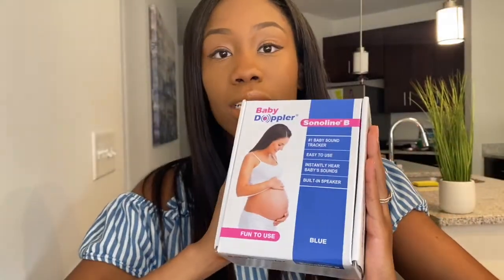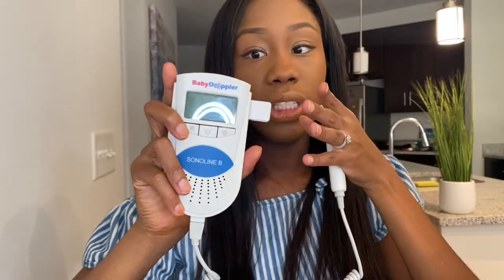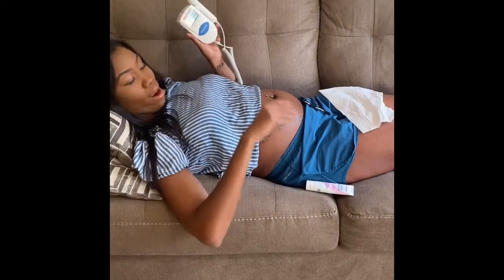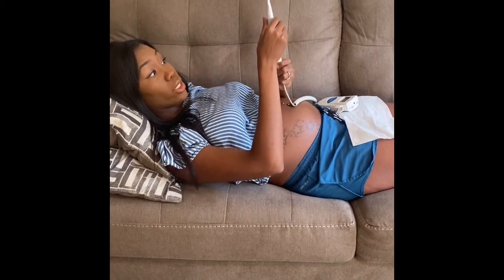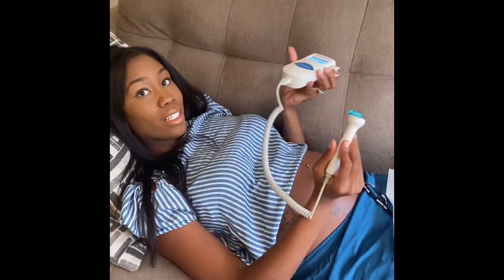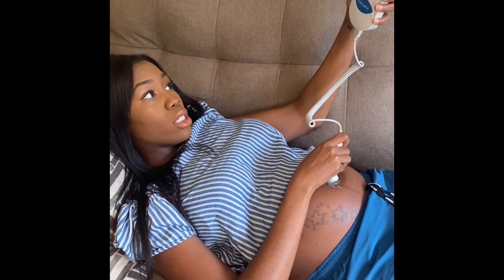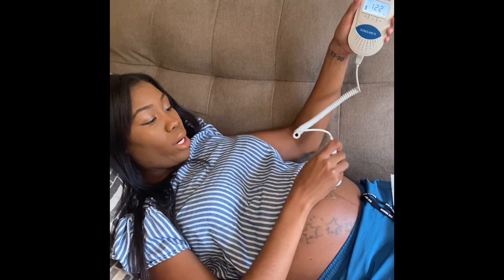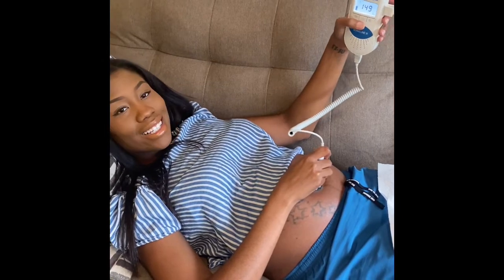Baby Doppler Sonoline B Review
If you’ve seen my last video, then you know we had a miscarriage in the past. I thought the baby doppler would be a fun way to help relieve anxiety and allow me to connect with my baby and hear the heartbeat. Over time, I found it to only increase my anxiety due to the fact that there are times that you won’t be able to find the heartbeat. That said, I don’t recommend this product unless you are for sure in the right mindset. I’m wishing a happy and stress-free pregnancy for everyone out there and I hope this video helped someone.